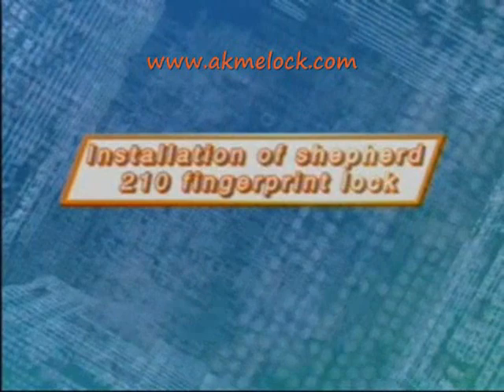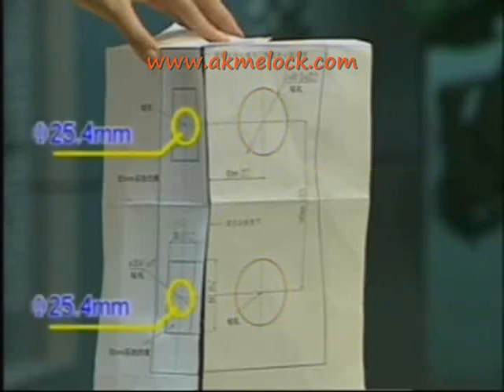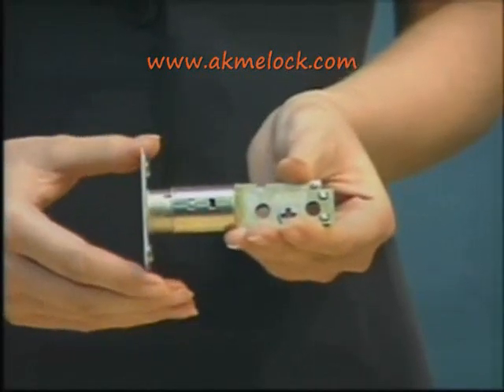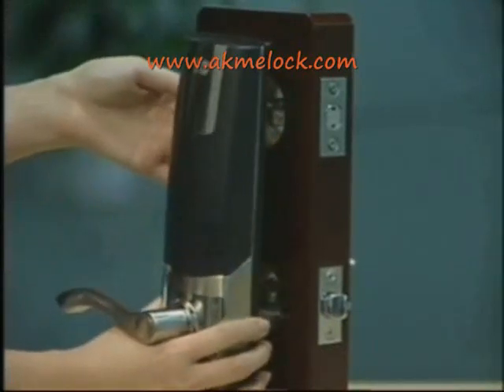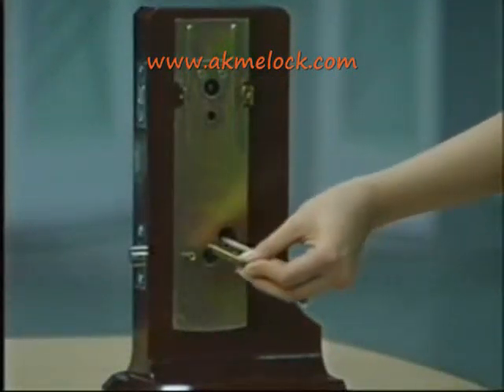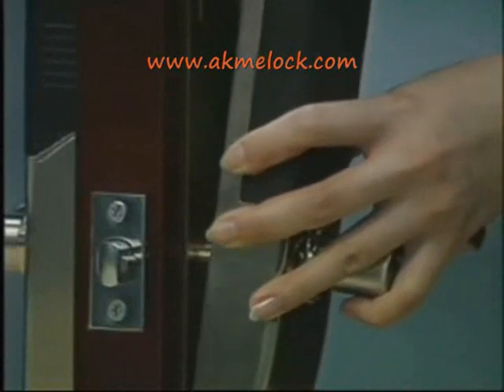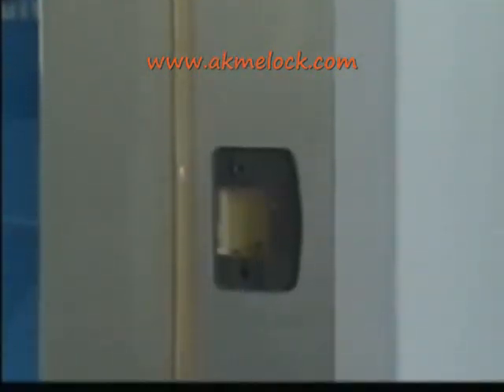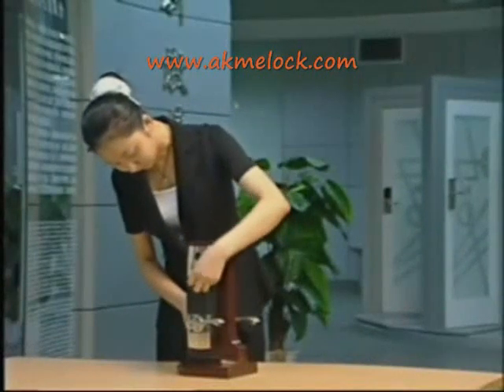Shepherd 210 Biometric Fingerprint door lock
Shepherd 210 Biometric Fingerprint door lock installation
How often do you see someone forget or, worst case scenario, lose his office keys, while everyone is waiting for him to unlock the door? Not to mention the fact that it will cost and exorbitant amount to have a professional locksmith unlock the door and have the door lock replaced. Biometric door lock are the solution. It sounds like something out of a James Bond movie -- fingerprint-reading locks for your home. But the technology is becoming more common.
Biometric door lock incorporates the proven technology. biometric reader scanning is the most mature and tested type of biometric technology. Recent studies on biometrics have shown that compared to the hand method, fingerprint is more accurate and cost-effective. The duplication of biometric fingerprint technology is virtually impossible, only one in one billionth of a chance. Biometric security guarantees a positive method of user identification with something that cannot be lost, replicated or stolen.
 The Shepherd 210 (210A, DL-210) latch with deadbolt biometric fingerprint (thumbprint) lever lock was chosen as one of the "Best Of Innovations for 2004 at the Consumers Electronic Show, this lock has been featured on ABC's Good Morning America, NBC's Nightline News, CNN Headline News, and other major news publications across the United States.  The Shepherd 210  Recognition Door lock system is excellent for the residential home or commercial office.